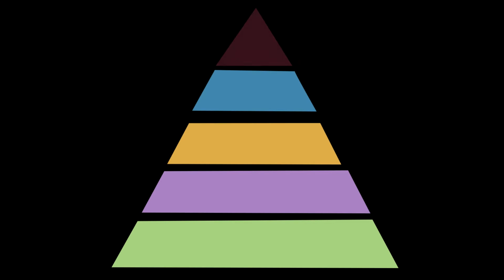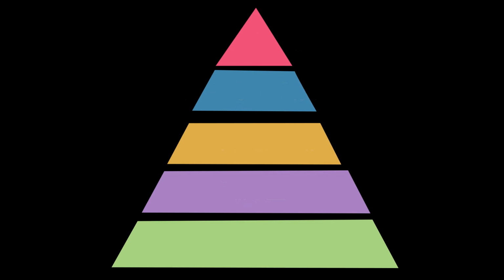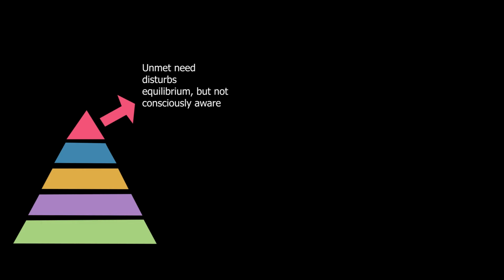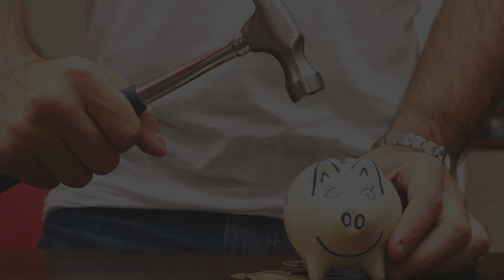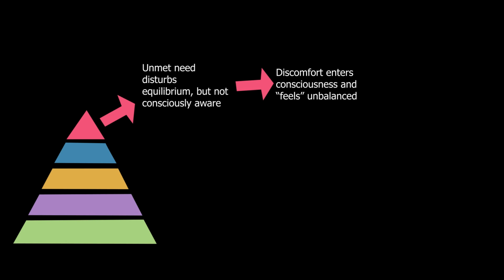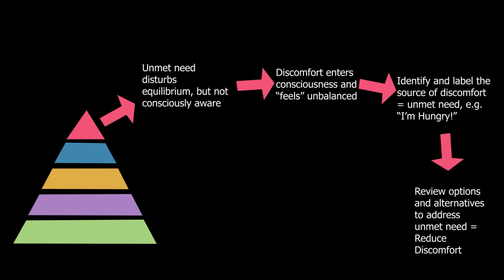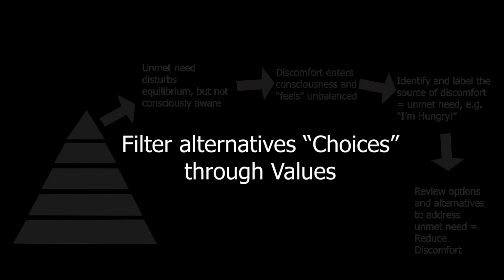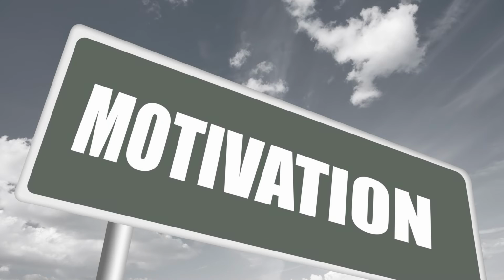4.1 Editing Exercise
Practice exercise with Premiere Pro